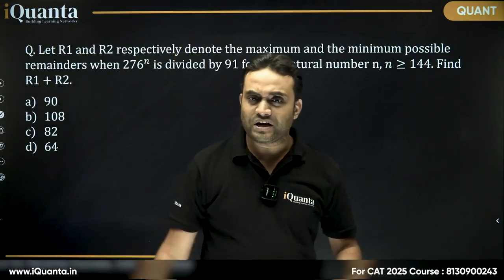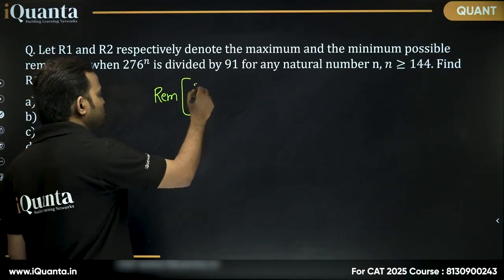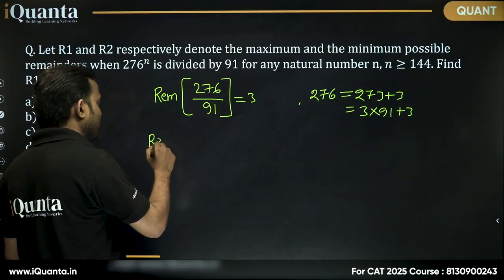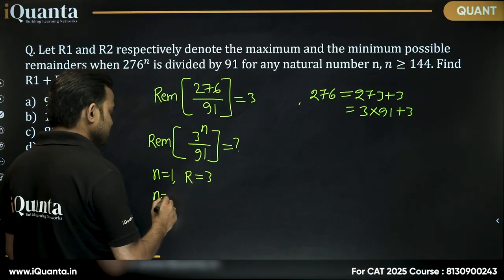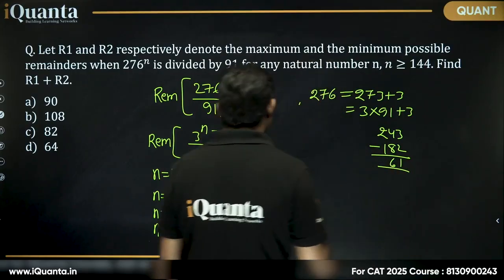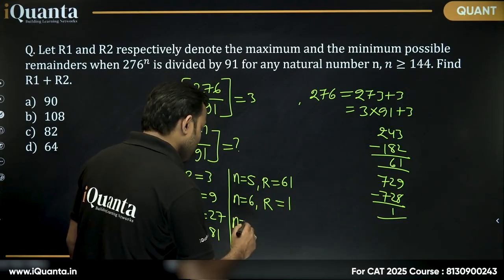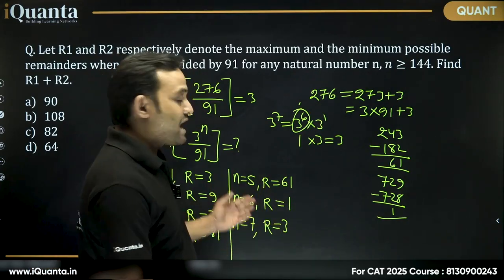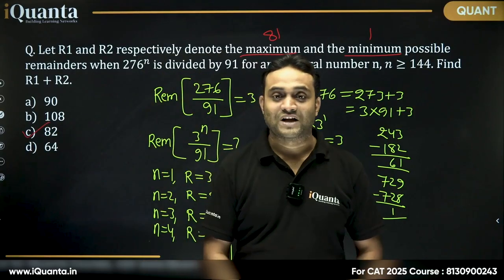Q21 IPMAT Quant Playlist | IPMAT Indore Quants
Prepare smarter for your IPMAT exam with this 200 Most Important Quants Questions for IPMAT playlist!  This curated IPMAT Quants Practice Playlist covers all the crucial topics tested in IPMAT Indore, IPMAT Rohtak, and JIPMAT, helping you strengthen your problem-solving speed and accuracy.

From Arithmetic, Algebra, Geometry, Number System, Permutations & Combinations, Probability to Modern Math, we bring you the most relevant and exam-focused questions that are close to the actual IPMAT paper. Practicing these questions will not only boost your confidence but also improve your chances of securing a high percentile.